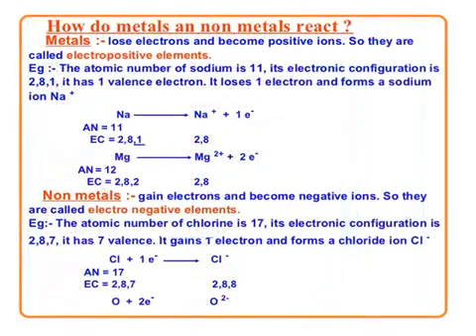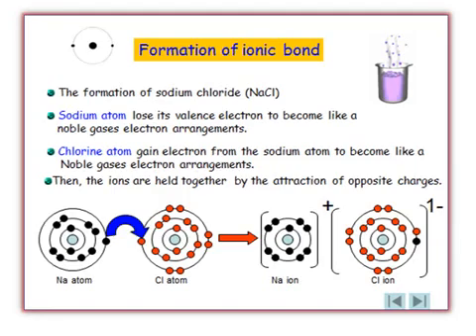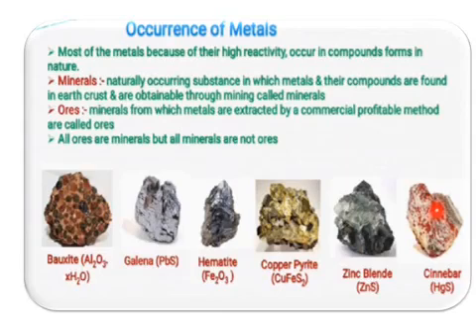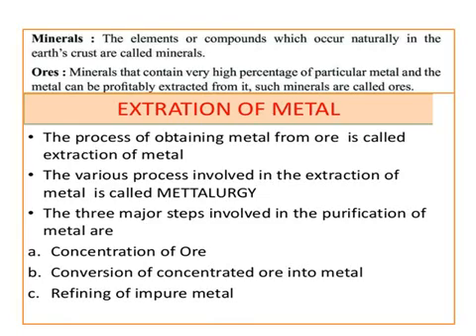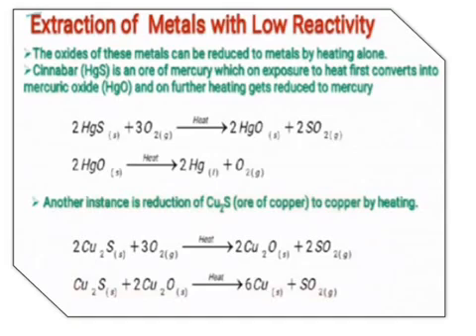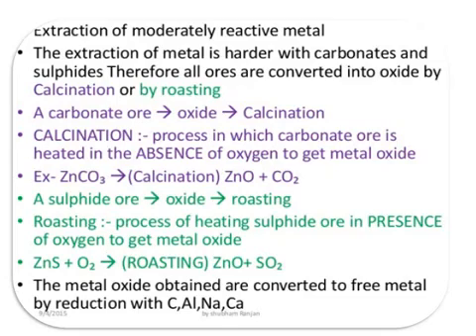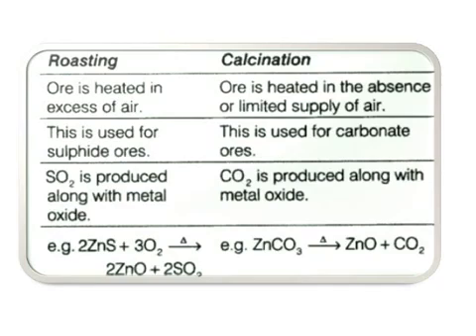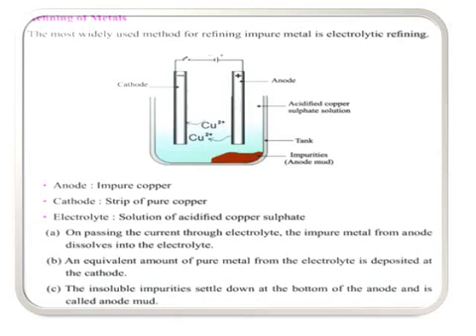METALS AND NON METALS || CLASS 10 CBSE || Unit - 3 ::: PART 2 || SCIENCE || Mr. E.R. Ravikumar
10th Standard CBSE
Unit -  3
SUBJECT : SCIENCE